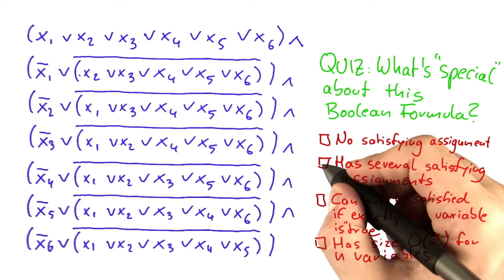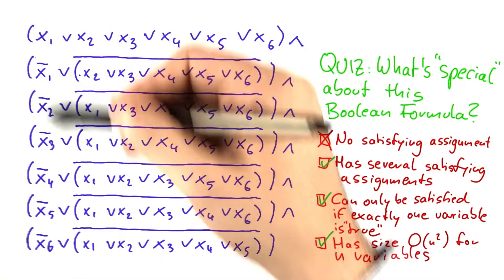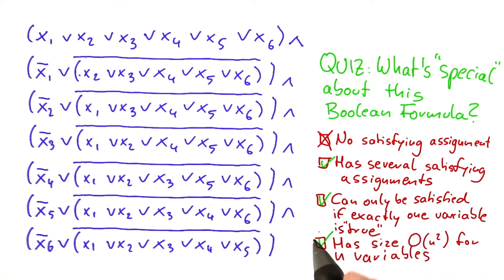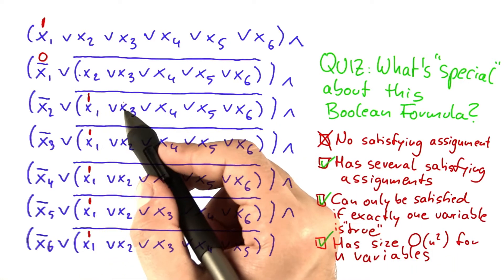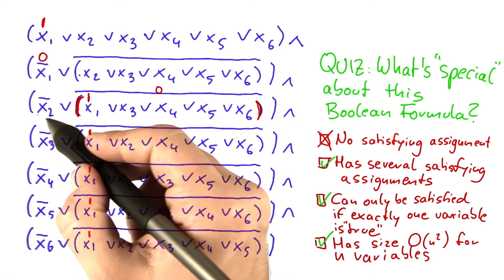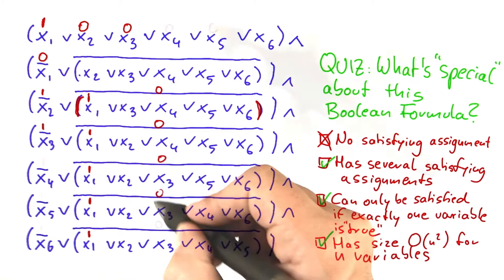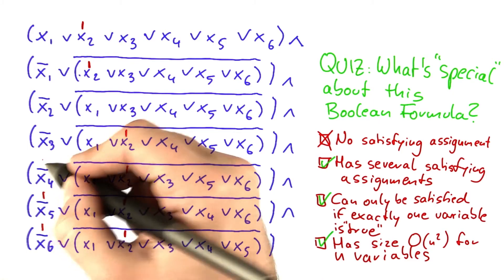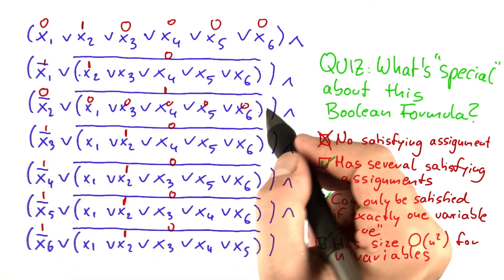Special Boolean Formula Solution - Intro to Theoretical Computer Science